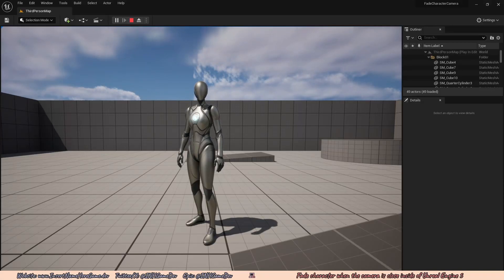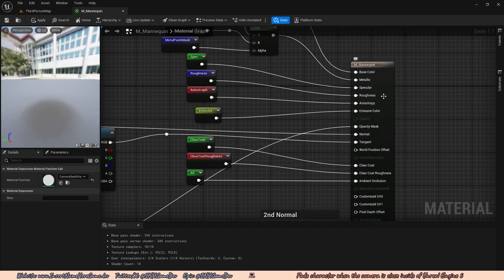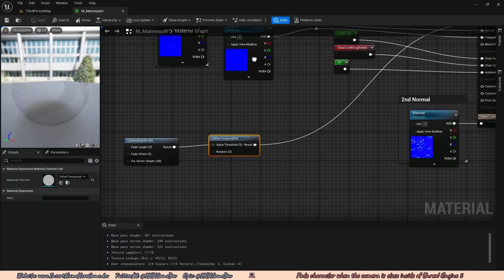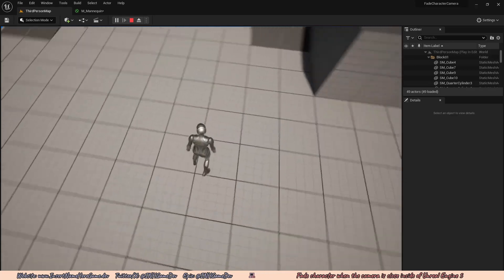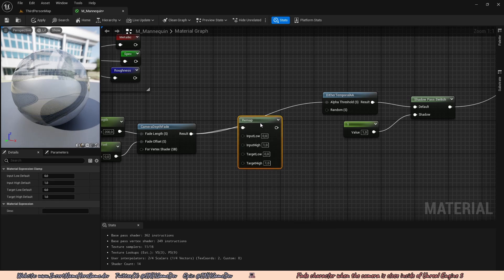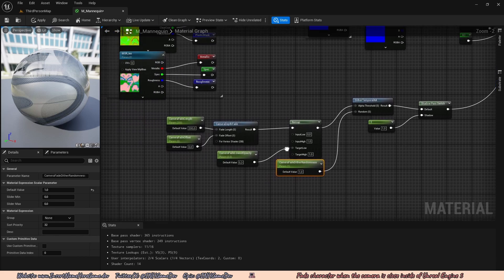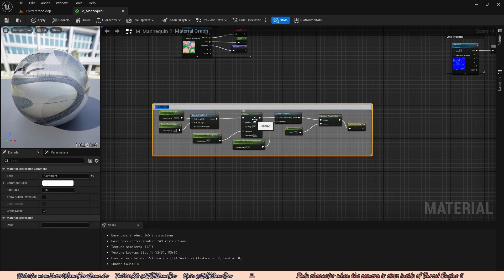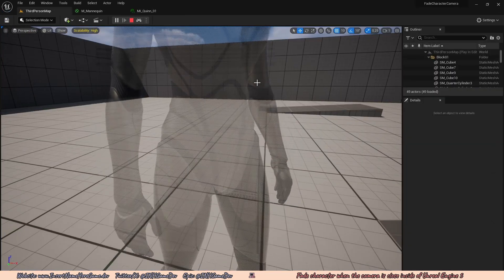Fade character when the camera is close | UE 5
[This tutorial is filmed in Unreal Engine 5 and uses reroute nodes which may not be in Unreal Engine 4, but reroute nodes can be skipped]

In this tutorial we will use materials to fade a character when the camera is really close, which allows us to look through player models. This removes some of the frustrations a player might face when playing a third person game

Timestamps:
Intro 00:00
Tutorial 00:36
Outro 12:47